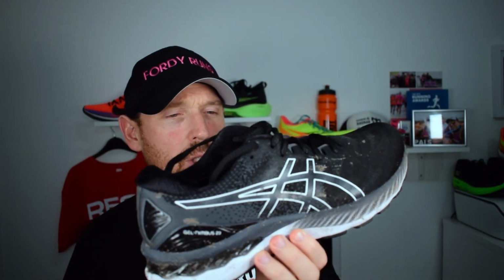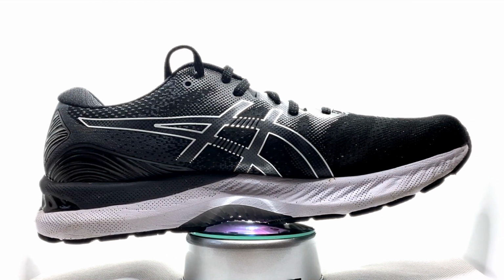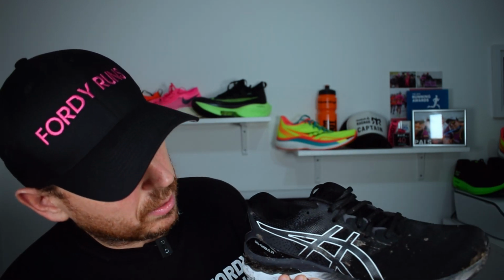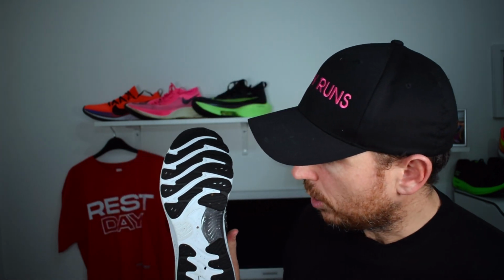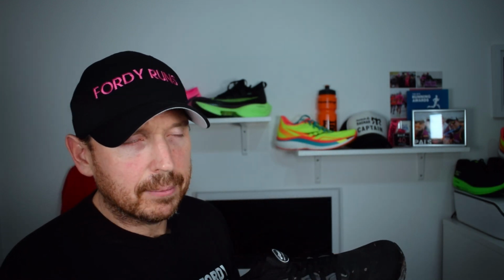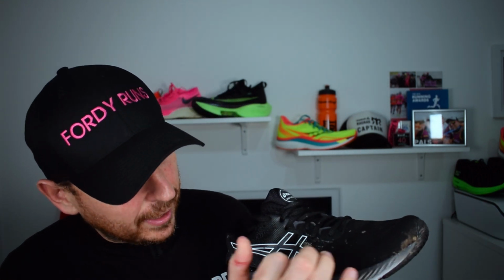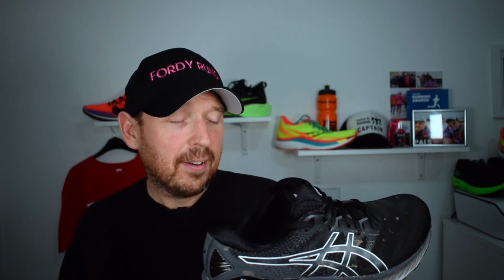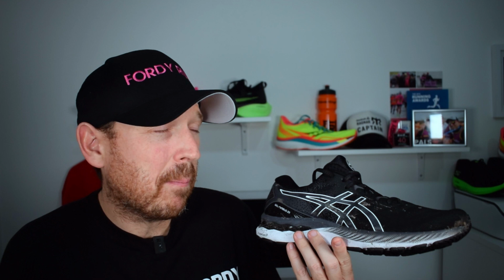Asics Gel Nimbus 23 Review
Asics Gel Nimbus 23 Review! In this video we review the Asics Gel-Nimbus 23! This very popular daily trainer from Asics has been given a makeover but is it any good?

TO DO'S!

SERVICES
Influencer, Filming & Editing, Presenting & Media Work, Conference Speaker, Social Media Marketing, Product Reviews, Sponsorship, Race Filming/Promotion, Race Events and Race/Virtual Medals.